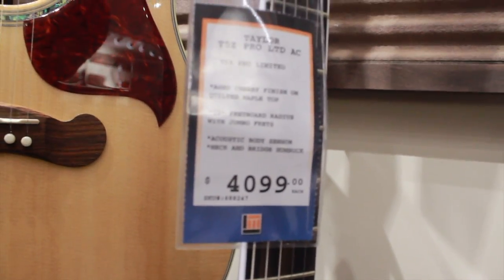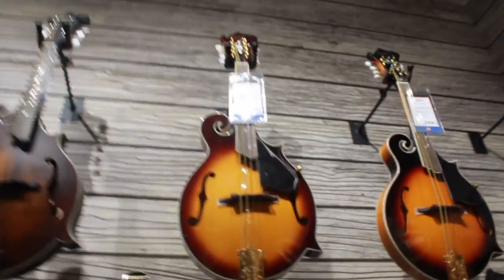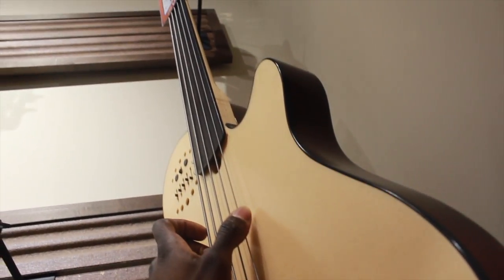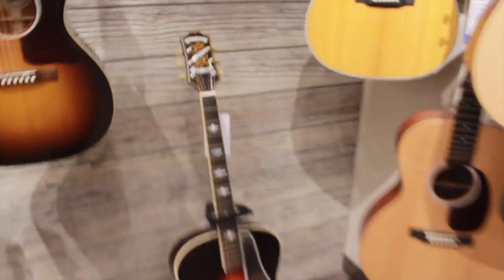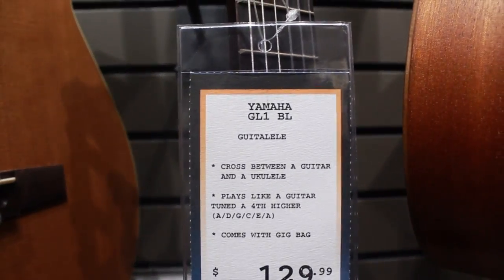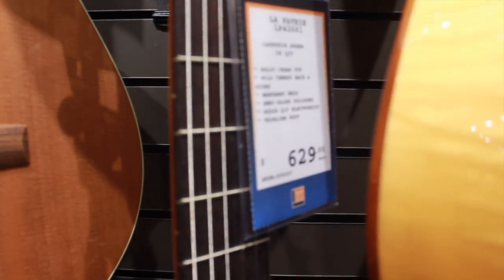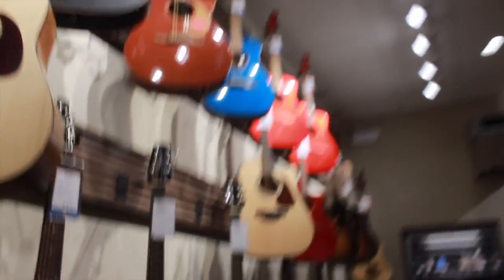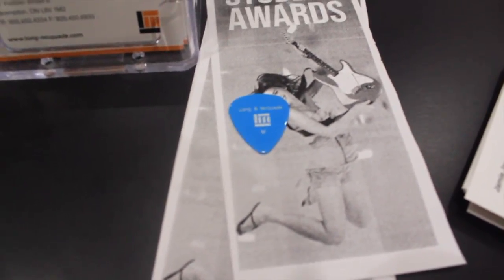HOME AWAY FROM HOME... AND A SECRET...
Turn on post Notifications  for more content!

Camera: Canon T6

picture editor: Picmonkey.com